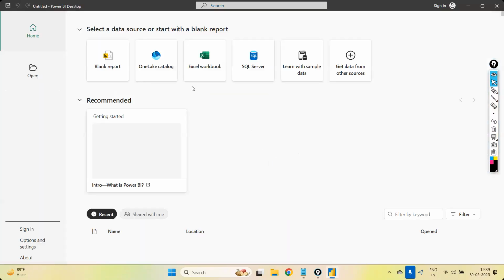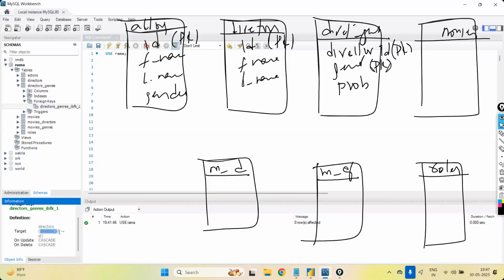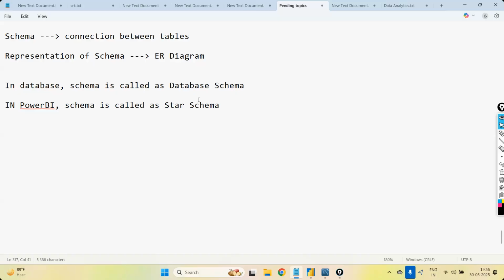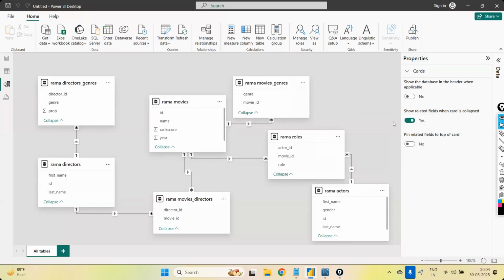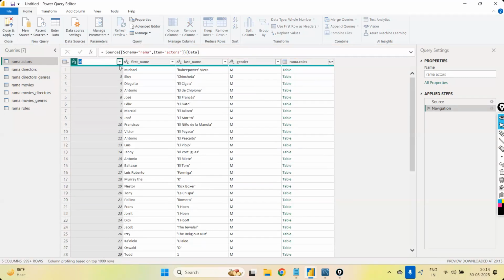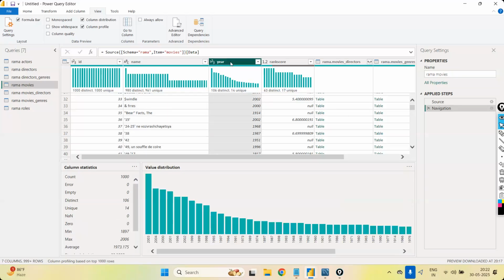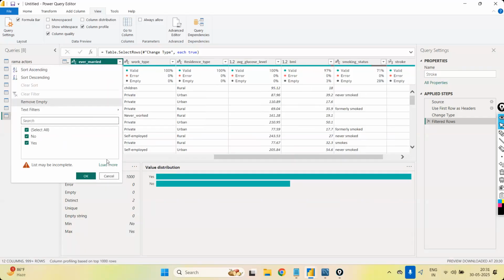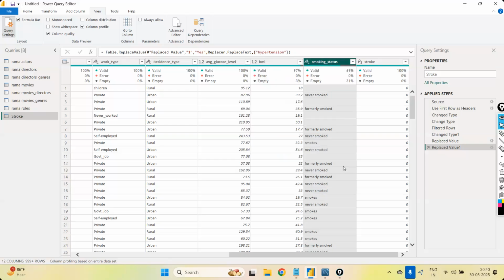Day82 Data Modeling & PQE-- Views